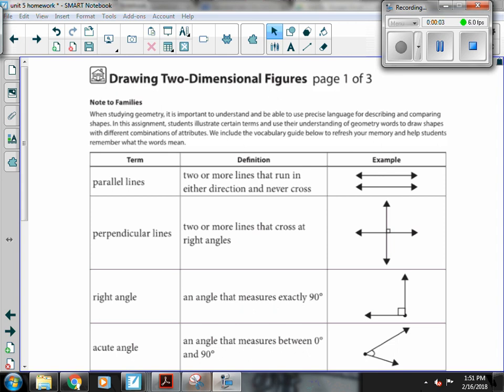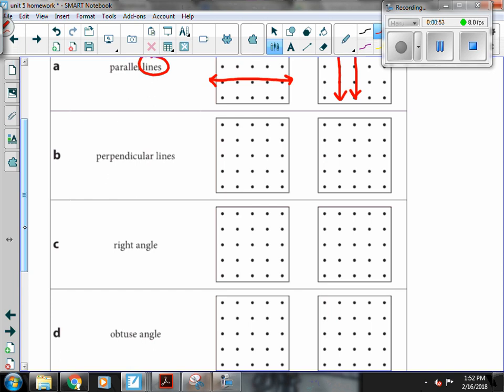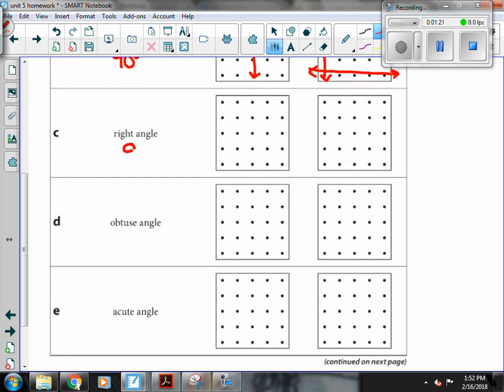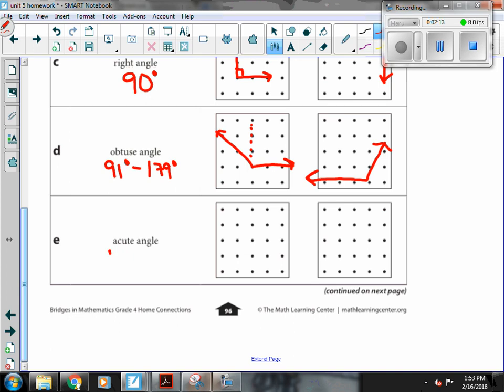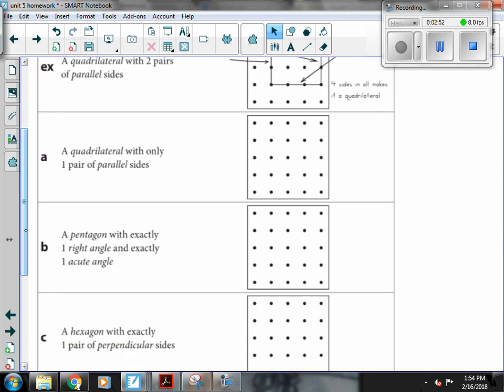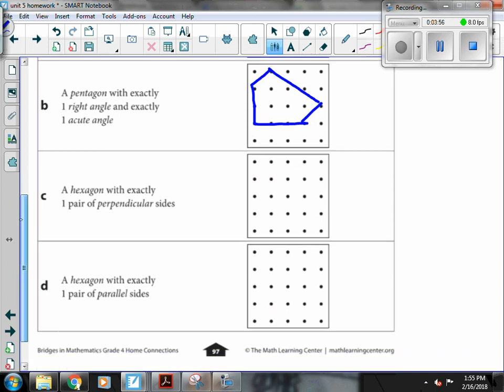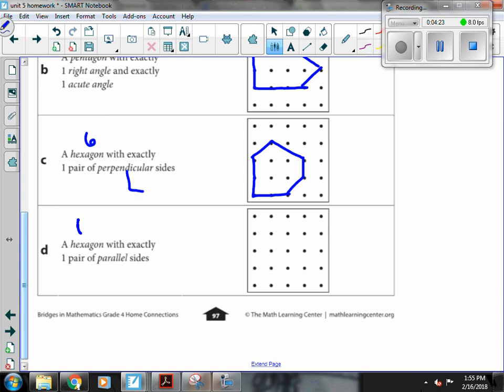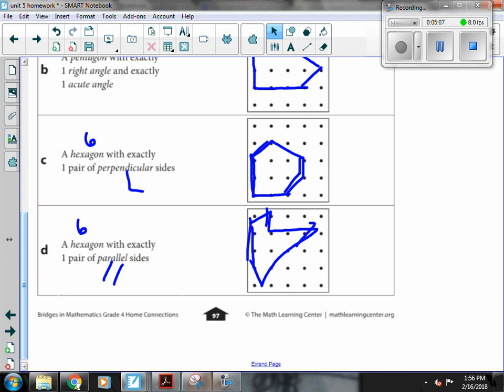Unit 5 pags 95 97